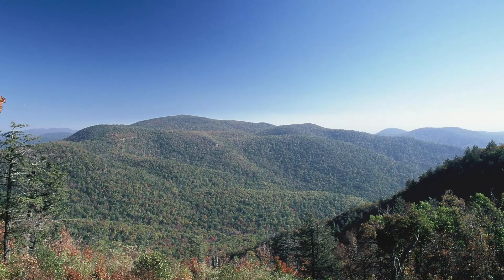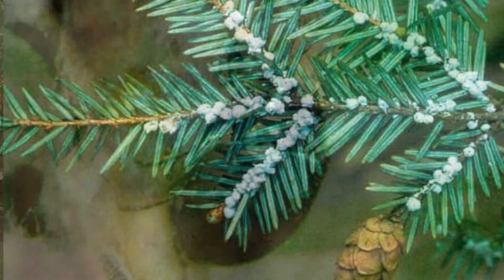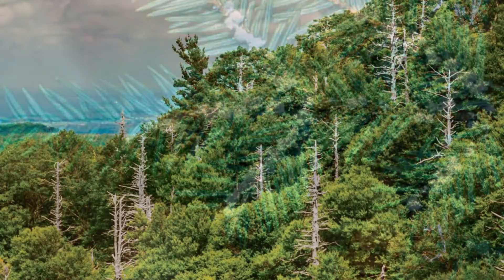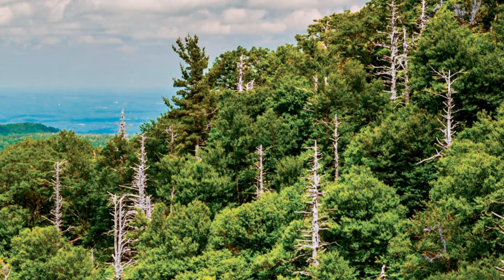The Eastern hemlock forests of the National Park System.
An invasive bug that reached the United States in the 1950s has been laying waste to majestic stands of hemlock trees in the Appalachians, from Shenandoah National Park through the Blue Ridge Parkway to Great Smoky Mountains National Park. But foresters in the parks think they've discovered how to reverse the dying forests and preserve and protect some hemlocks into the future.